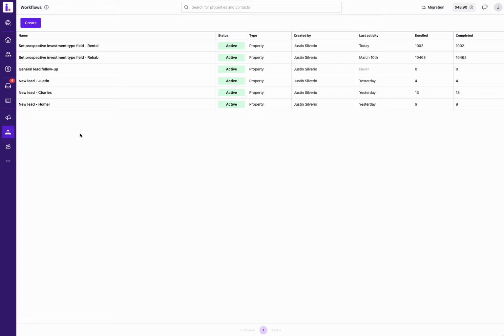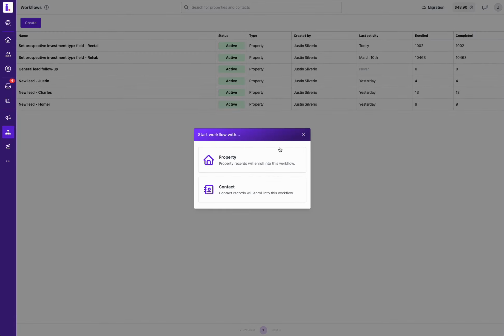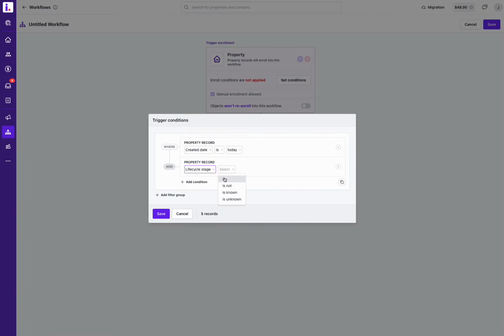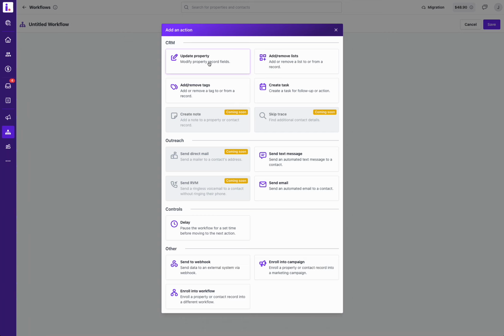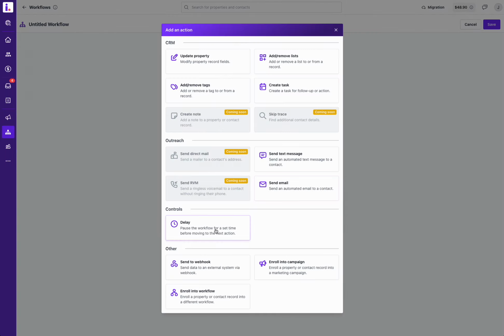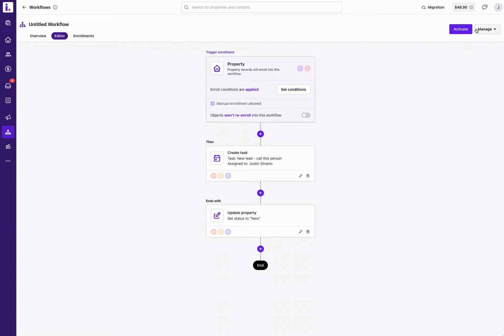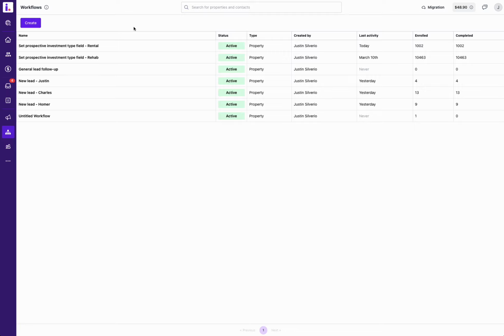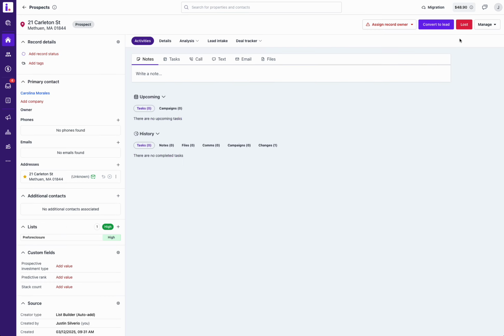Workflows Overview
The Future of Lead Follow-Up Automation
Automate. Engage. Close.
Invelo Workflows empower real estate professionals to automate lead follow-up, streamline communication, and maximize conversions effortlessly. From instant outreach to long-term nurturing, every step is designed to help you close more deals while saving time.

Essential Workflow Actions for Real Estate Pros
Automate key actions to stay on top of leads, manage follow-ups, and streamline your operations.

🚀 Be the First to Contact Distressed Owners
Timing is everything—get to motivated sellers before your competition.
✅ Instantly trigger outreach when a preforeclosure or vacant property enters your system
✅ Send direct mail, texts, and voicemails automatically to engage leads
✅ Ensure you're the first to connect and gain an edge in competitive markets

📑 Simplify Property Closings with Team Task Automations
When a property goes under contract, your team needs to move fast—automate the process.
✅ Notify attorneys & title companies instantly
✅ Automate scheduling for inspections, appraisals, and utilities
✅ Keep your team aligned with real-time task tracking

🔄 Automate Follow-Ups for Unresponsive Leads
Leads may go silent, but that doesn’t mean they’re lost. Stay top of mind with automated follow-ups.
✅ Trigger follow-ups at 15, 30, or 60 days for non-responsive leads
✅ Send direct mail, texts, emails, and voicemails to reignite interest
✅ Turn cold leads into hot opportunities without manual effort

⚡ Automated Workflows—Triggered by Your Data
Invelo Workflows act based on real-time data triggers, ensuring you never miss an opportunity.

📬 Be the First to Hit Their Mailbox
Get your message in front of motivated sellers instantly.
✅ Automate postcards and letters for preforeclosures, vacant properties, and high-priority leads
✅ No manual steps—campaigns trigger automatically based on new data
✅ Always stay ahead of the competition with instant outreach

📱 Get Their Attention Where It Matters Most
Reach leads in seconds without disrupting their day.
✅ Automated, personalized text messages and voicemail drops
✅ Engage sellers with timely updates, reminders, and nudges
✅ Move conversations forward and close more deals

🚫 Stop Marketing to Recently Sold Properties
Cut waste and optimize your campaigns.
✅ Automatically remove sold properties from your marketing lists
✅ Save time and reduce costs with smarter automation
✅ Analyze lead interactions for better targeting and future campaigns

Why Invelo Workflows?
With dynamic workflows built for real estate professionals, Invelo puts your lead follow-up, outreach, and property management on autopilot—so you can focus on closing more deals and scaling your portfolio.

💡 Stop chasing leads manually. Let automation work for you.